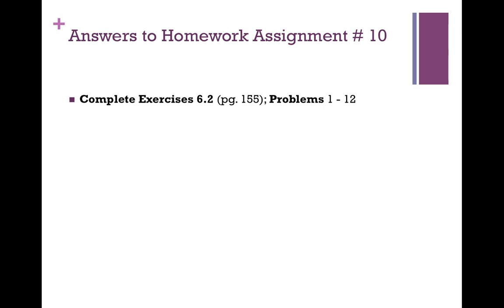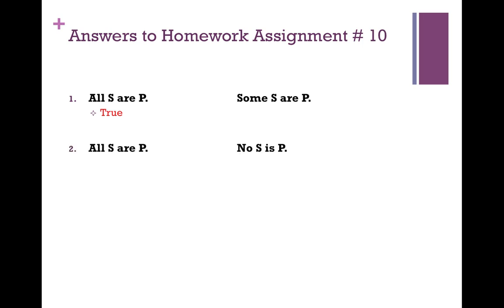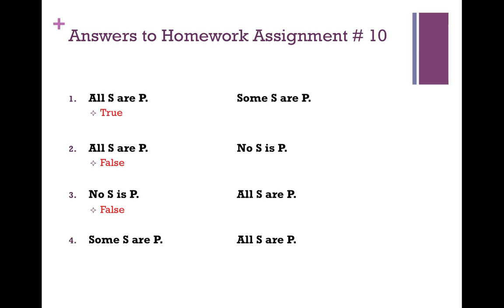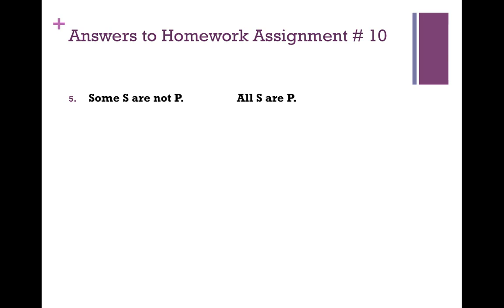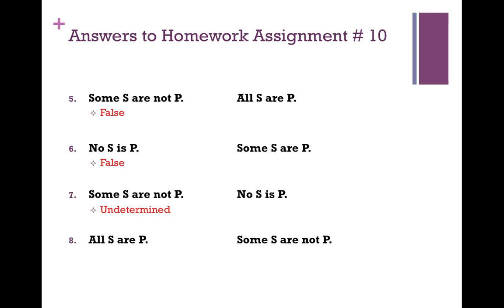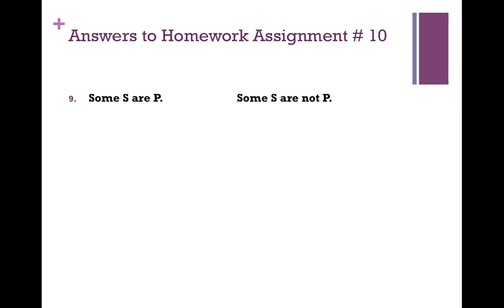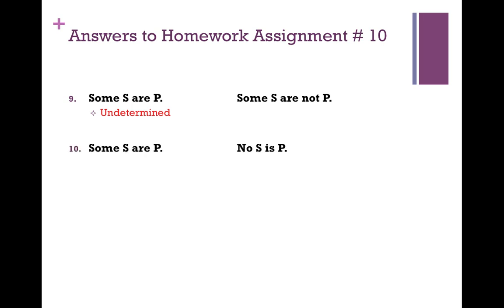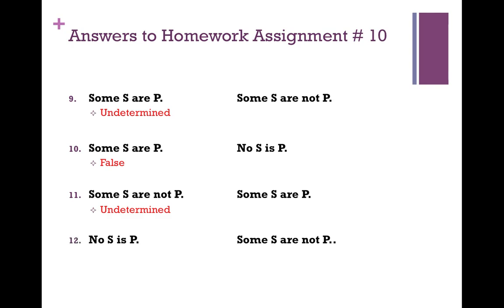9 Answers to Homework Assignment #10